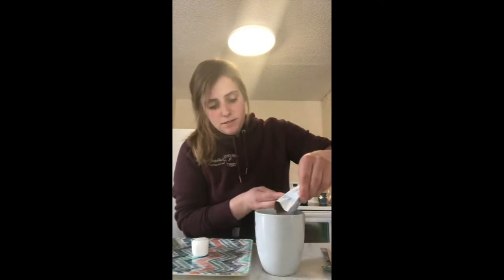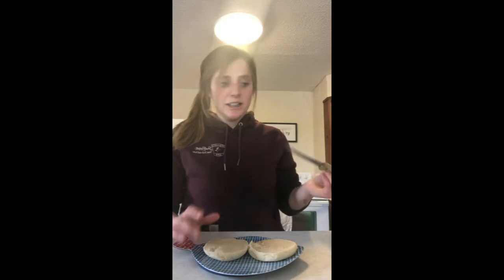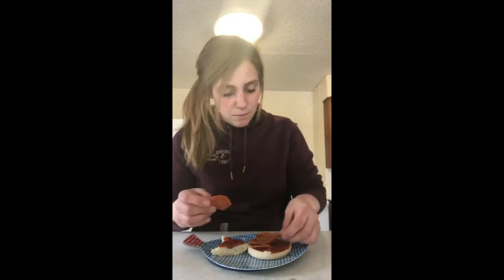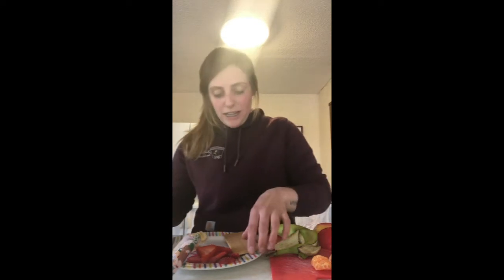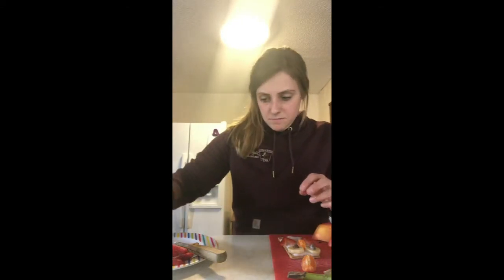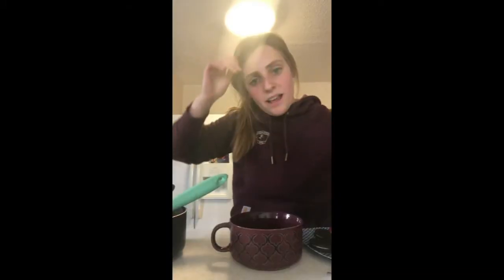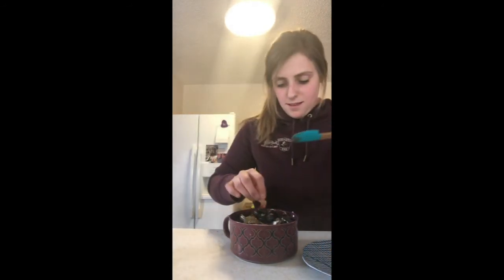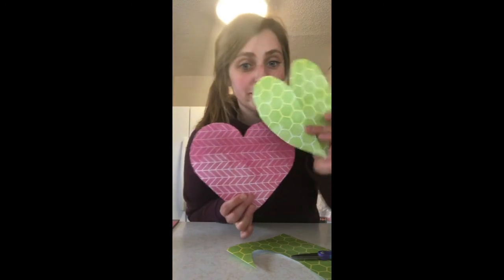E-Program: FUN FRIDAY!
Day 5 of E-Programming is fun, nature themed snacks to make at home. Like our Facebook page “Pelican Lake, Sandy Shore, and Lake Cochrane Recreation Areas” for more videos.